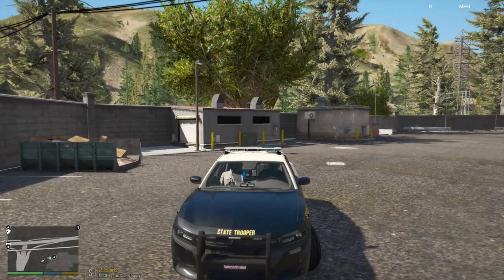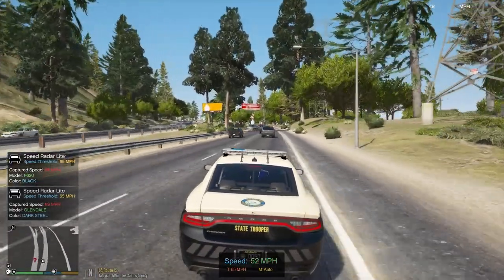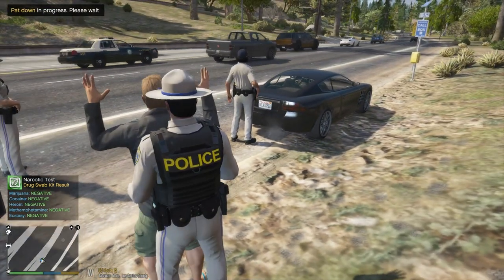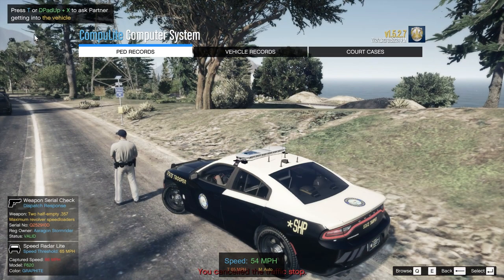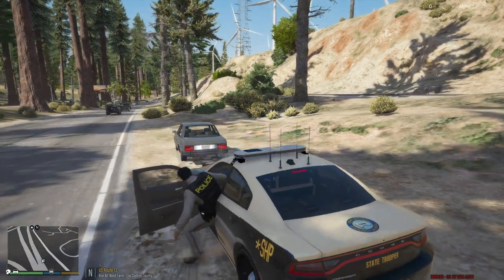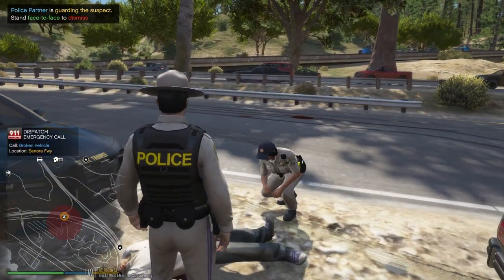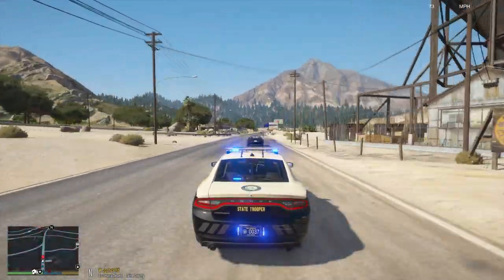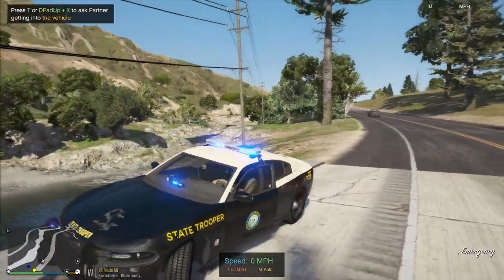Grand Theft Auto 5 4.9 LSPDFR DAY 187